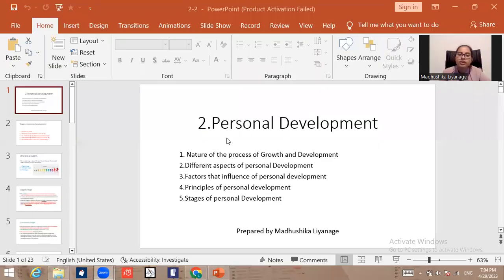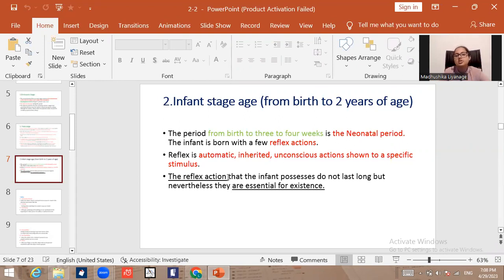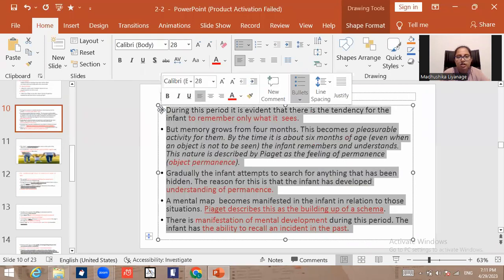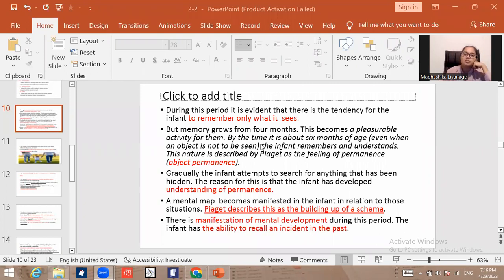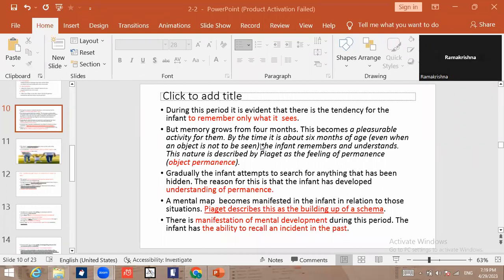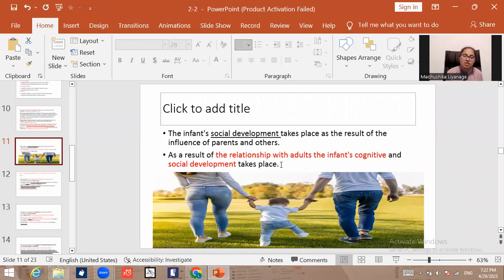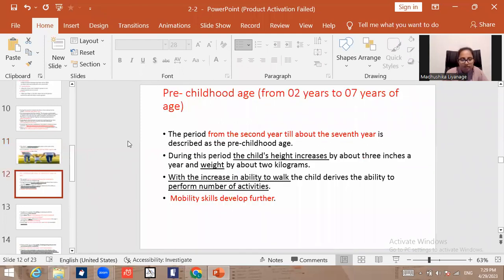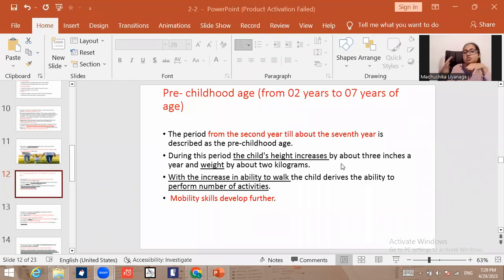Personal Development - HND in English- 2nd year 2nd sem:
When considered in terms of a simple definition the term development anticipates a change. But all changes that take place in an individual‟s life from conception to death from the beginning of life to its cannot be considered as “development”. Therefore, what is implied by development is a sequential chain of events in an individual‟s life. Development is a process. Its result is change. Hence, educationists speak of development as a process that brings about change.
According to Hurlock‟s thinking, “development” is a “series of systematic, mutually matched, progressively sequenced changes” according to this definition,  1. Systematic mean, the qualities of one stage are increased at the next stage.  2. Mutually matched means, there is no conflict between the qualities of the first stage and the qualities of the next stage.  3. Progressive sequence means, that there is a direction to development.
While at the beginning of an individual‟s life, that is in childhood, development is very rapid, in middle age there is a certain level „slowing down‟ of this speed and at the final stage there is a certain measure of retardation evident.